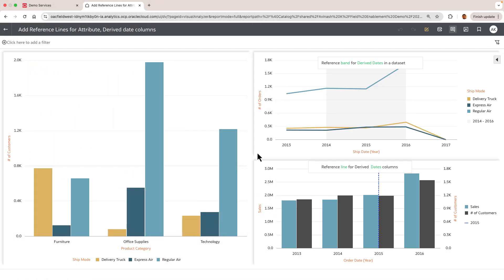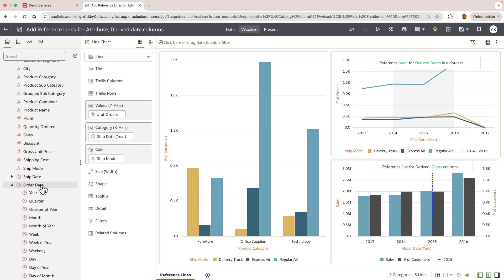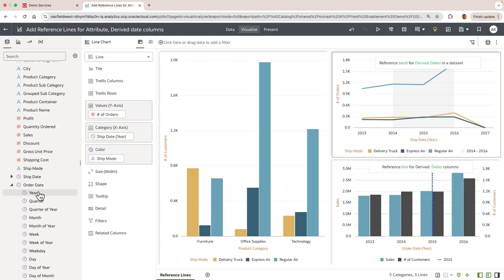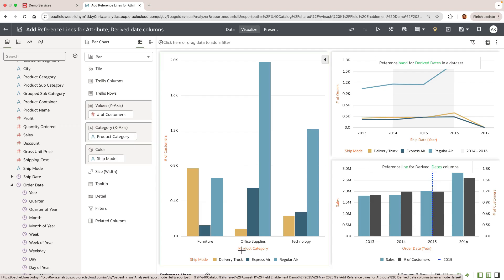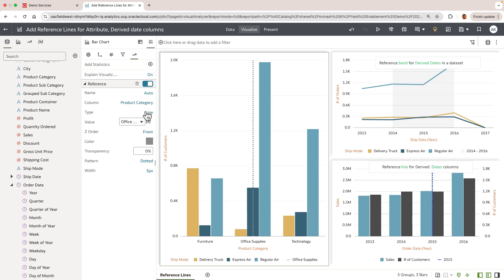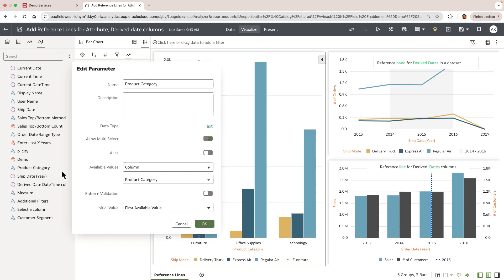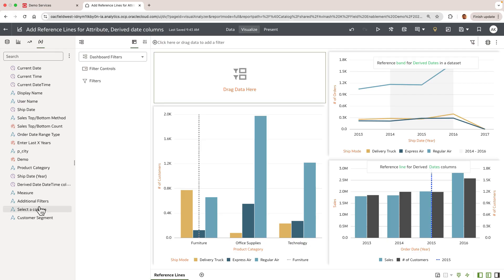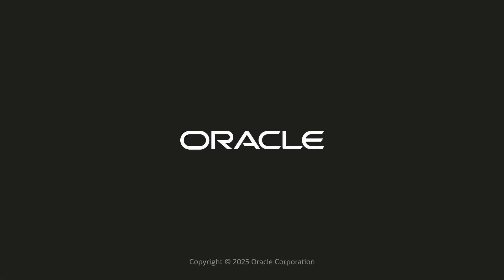More Reference Lines and Bands with Oracle Analytics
This video shows advanced options with adding reference lines or bands, such as using derived date columns (e.g., Year, Quarter, Month) or bind parameters to reference lines that use attribute columns, enabling dynamic comparisons across categorical data.